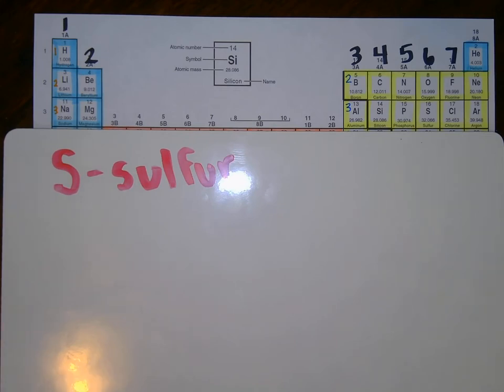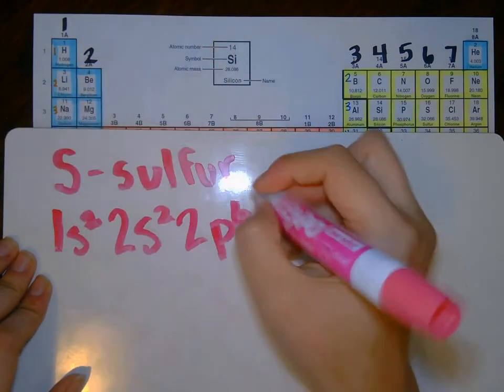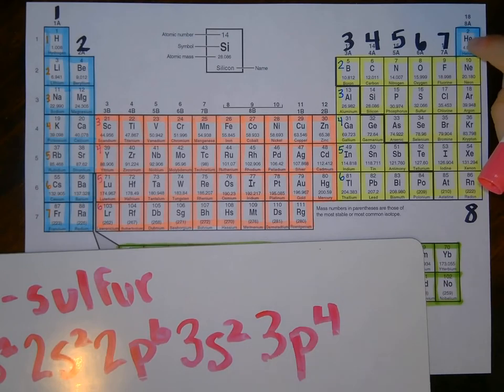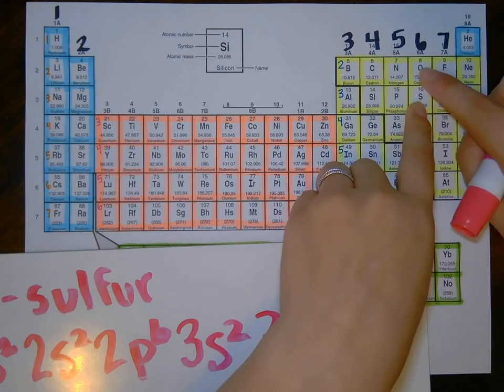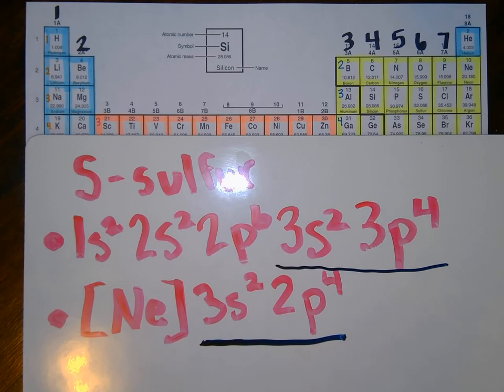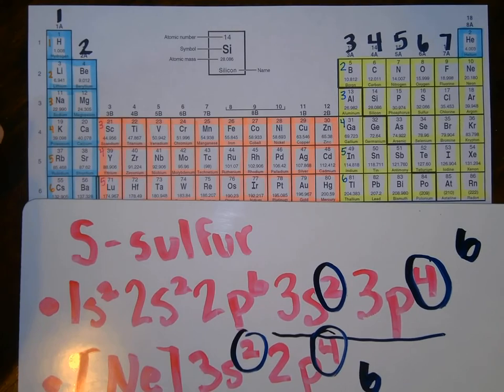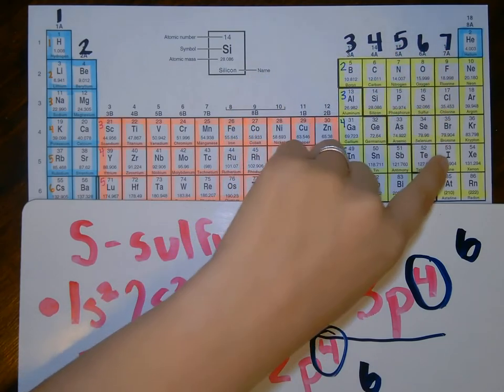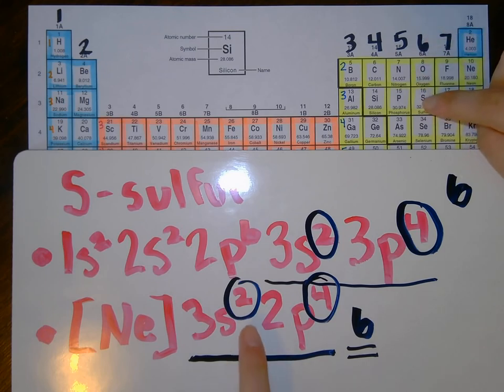Noble Gas Configuration